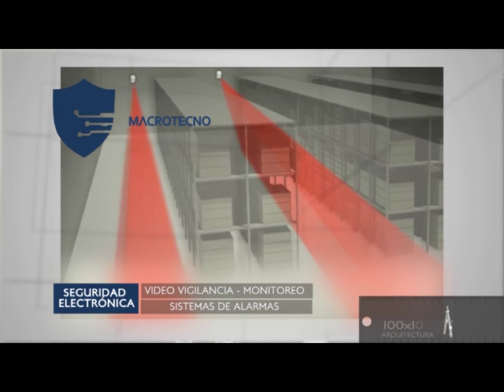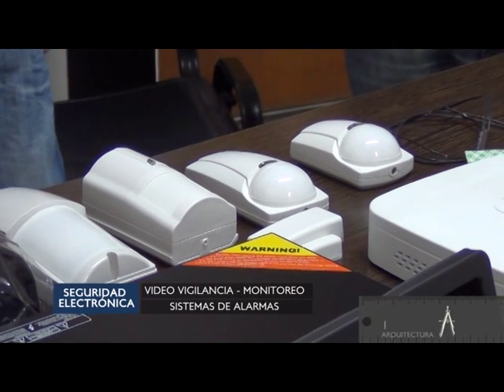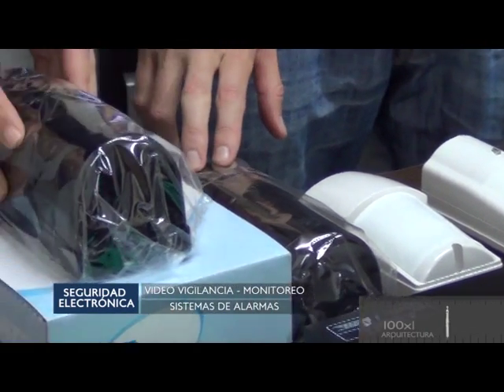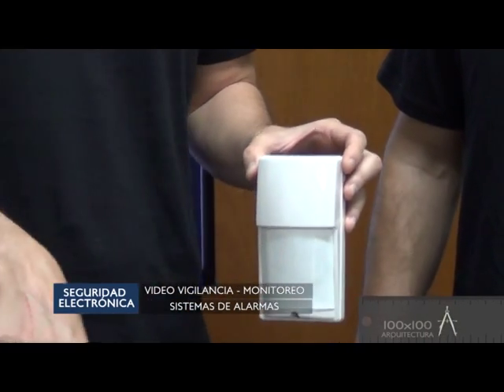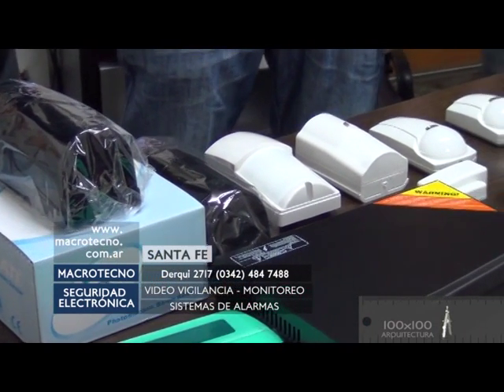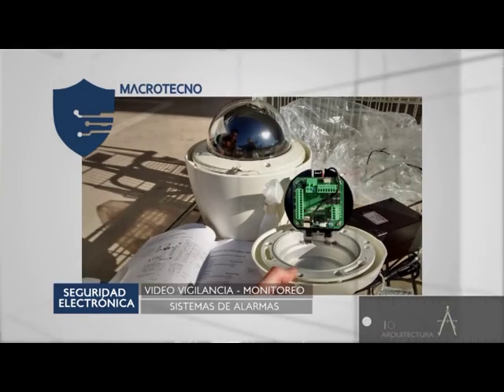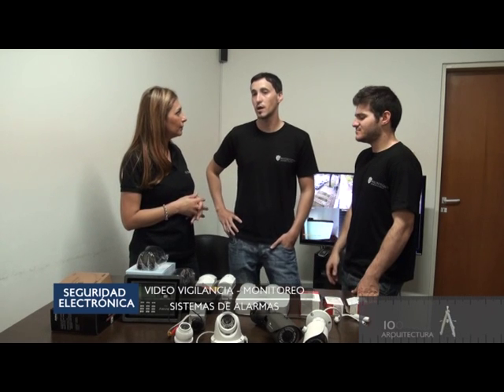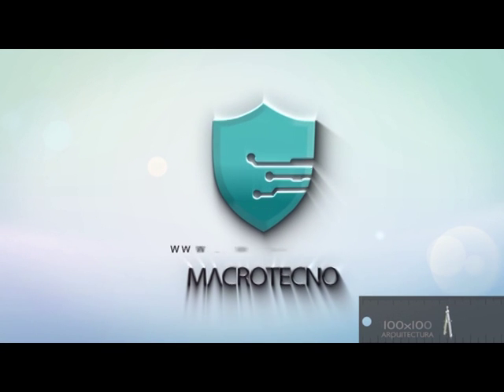100X100ARQUITECTURA - MACROTECNO SENSORES Y BARRERAS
100x100arquitectura es un programa de Televisión dedicado al mundo de la arquitectura, el arte, el diseño y la construcción.
Conducción Arq. Edit Pellegrini